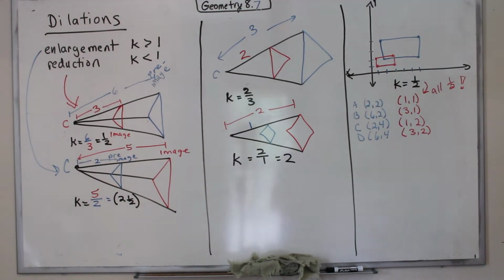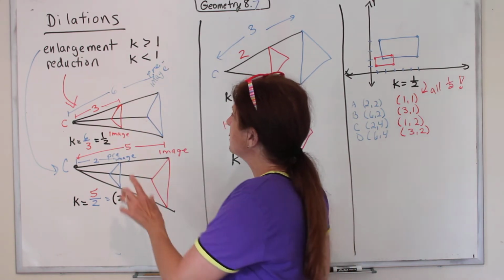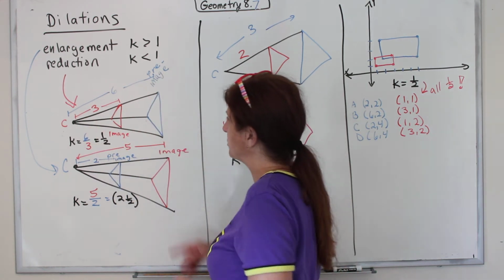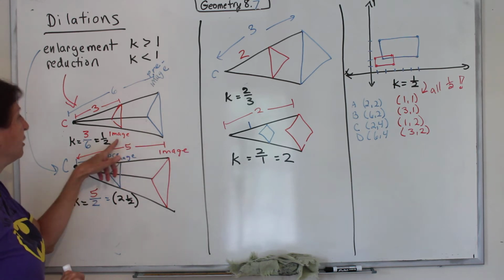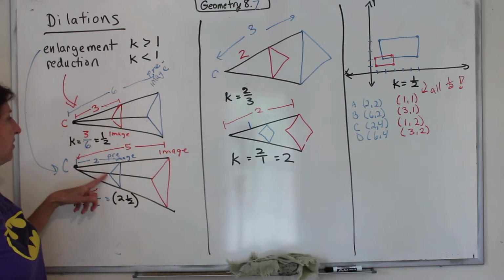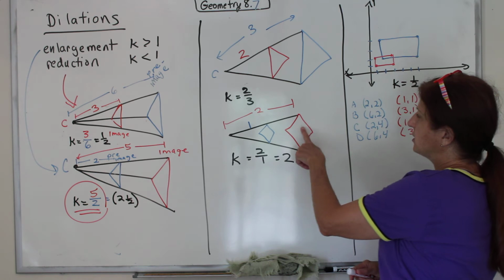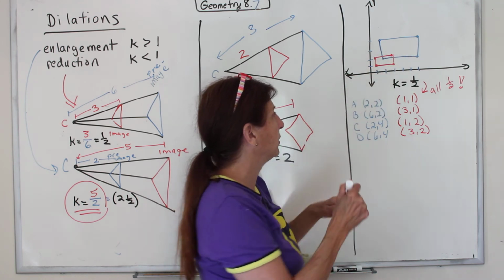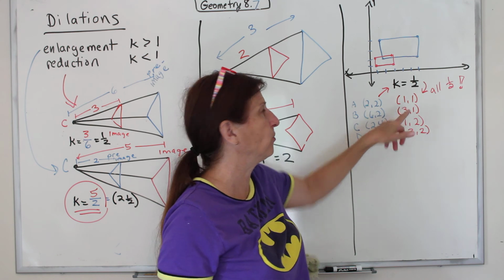Geometry: Dilations (8.7)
Odds
day three - do ch 8 test
day four - drawing lab p. 507